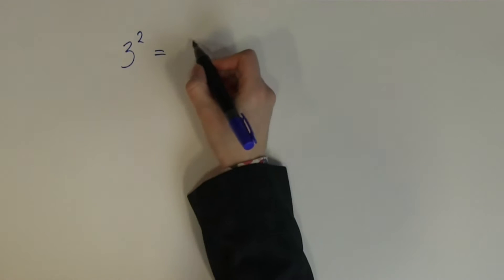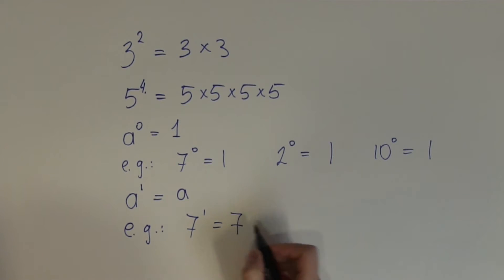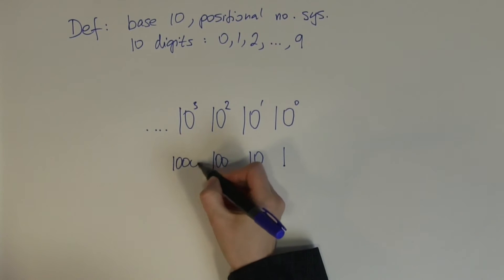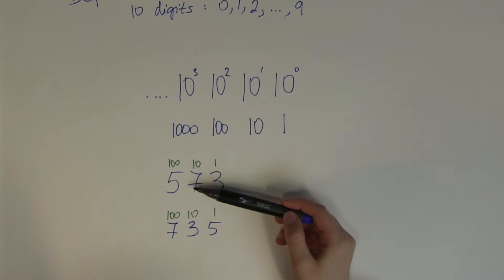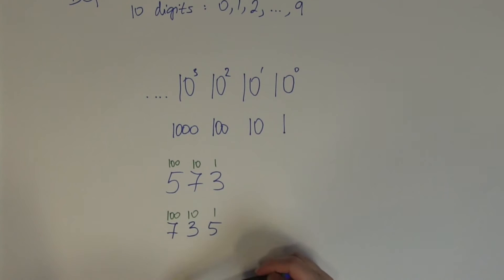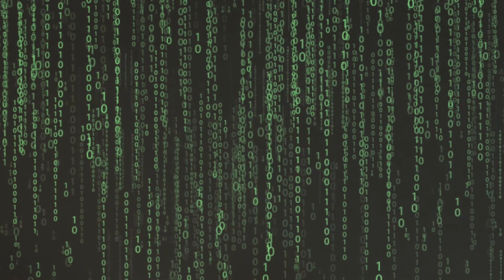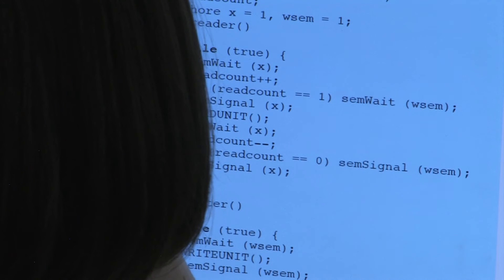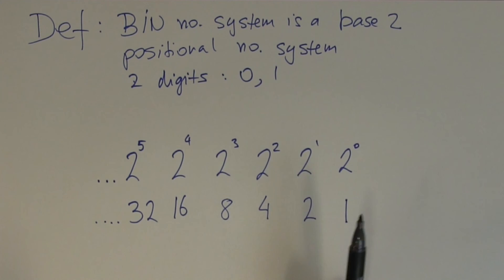Binary 01: Introduction to binary numbers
01: Introduction to binary numbers
This tutorial is introducing students to the binary number system and to the binary numbers